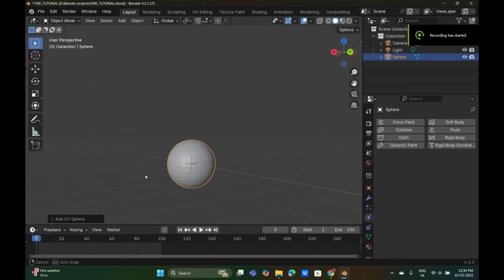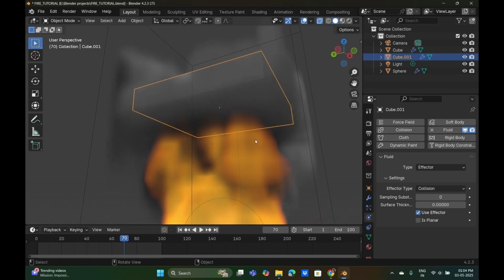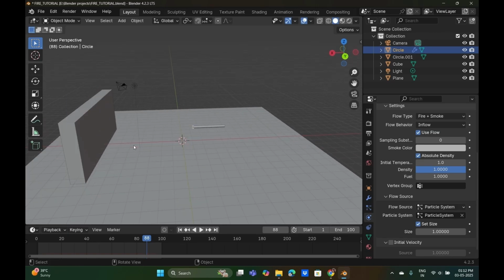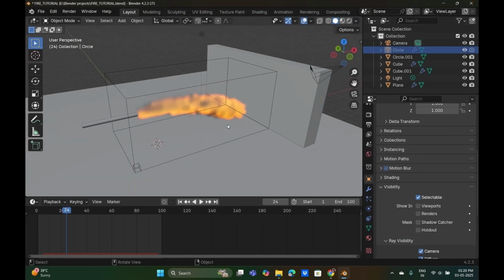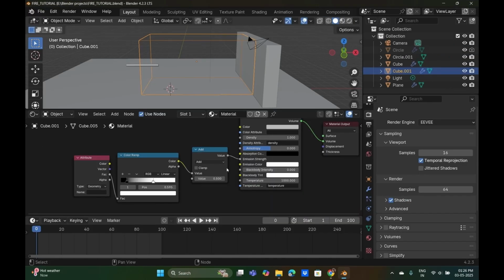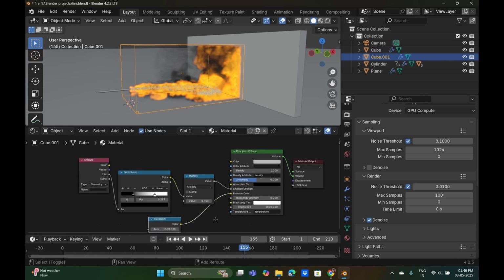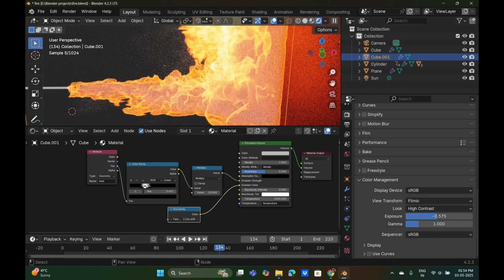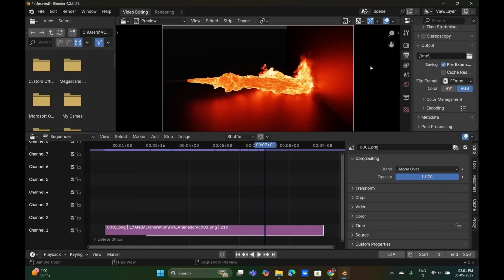Fire Simulation Tutorial | Indie-dev_team